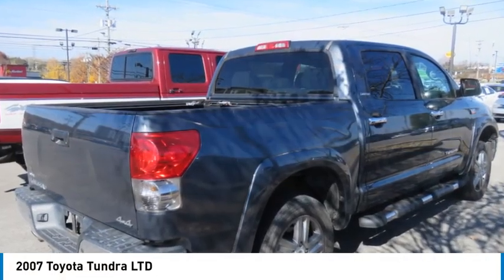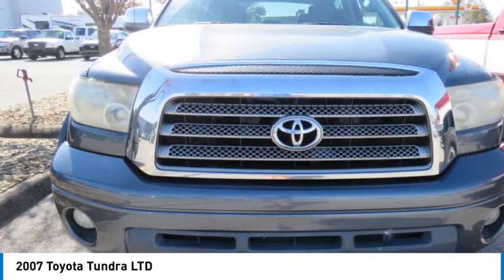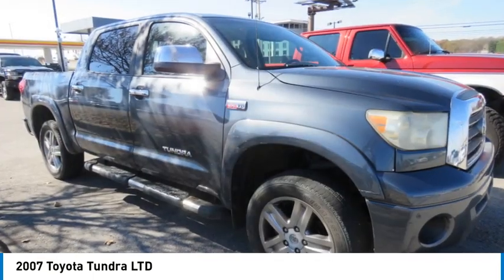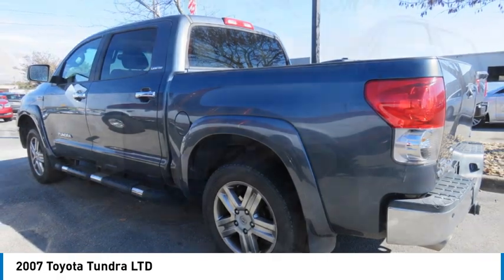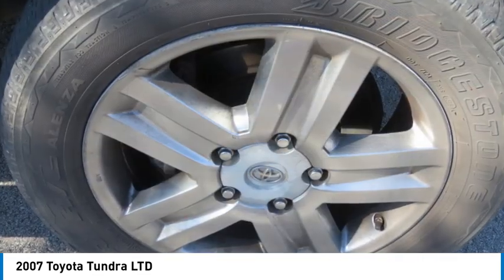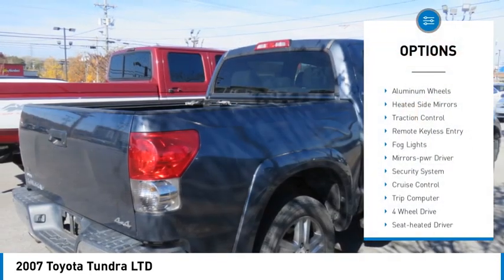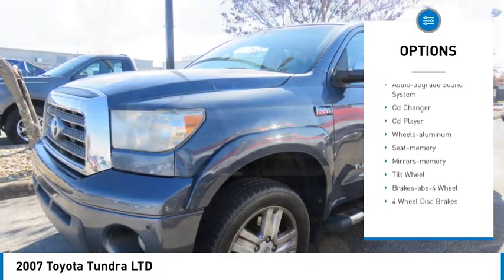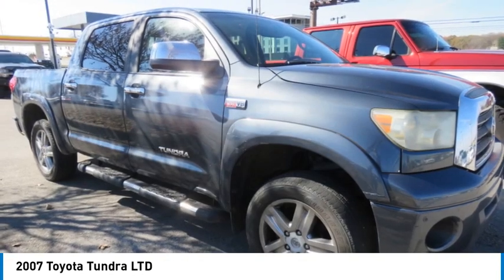2007 Toyota Tundra T469820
2007 Toyota Tundra LTD